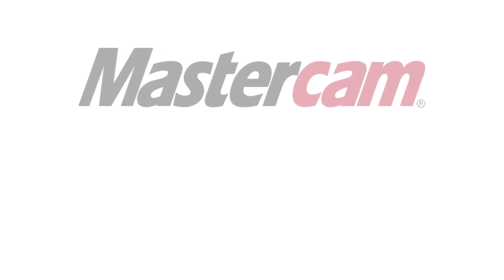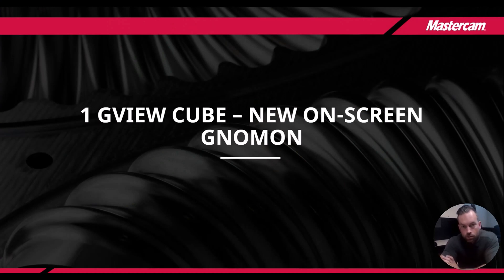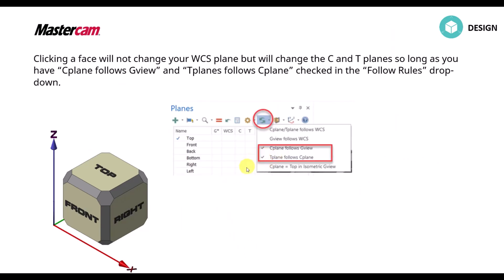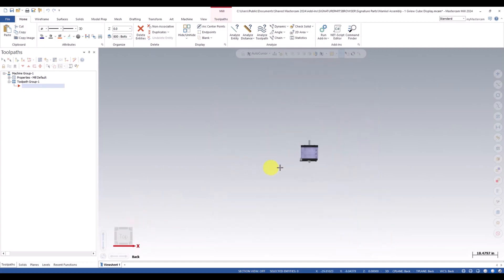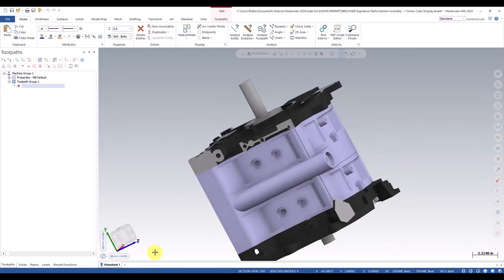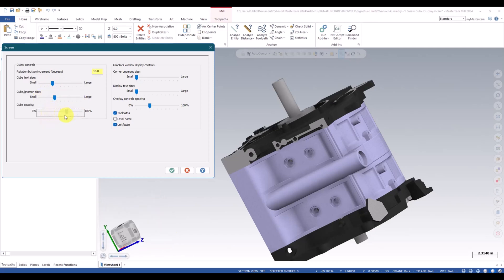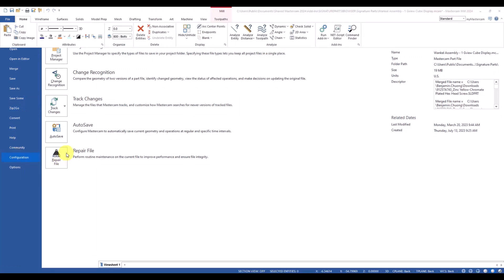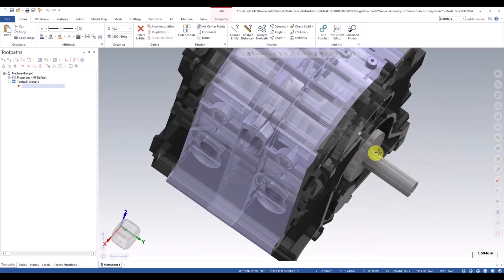Mastercam 2024 Rollout Part 1: G View Cube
Welcome to the first installment of our ten-part series of what's new in Mastercam 2024.

Mastercam has always been at the forefront of cutting-edge CAD/CAM technology, empowering engineers, machinists, and manufacturers to bring their visions to life with precision and efficiency. And now, in its latest iteration, Mastercam 2024, the possibilities are more exciting than ever before!

In this series, we'll dive deep into the latest enhancements, innovations, and game-changing tools that Mastercam 2024 brings to the table. From enhanced toolpath strategies to improved user experience, Mastercam 2024 is designed to streamline your workflow and maximize your productivity.